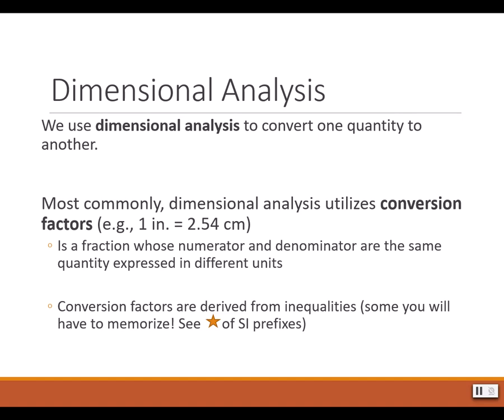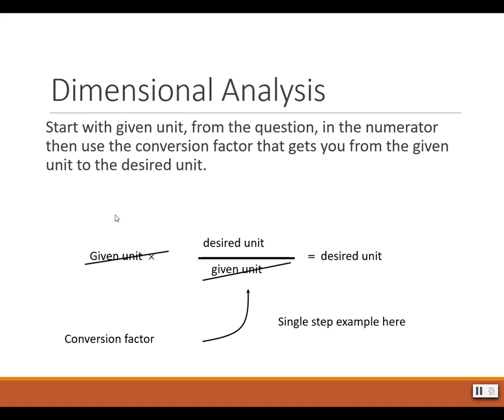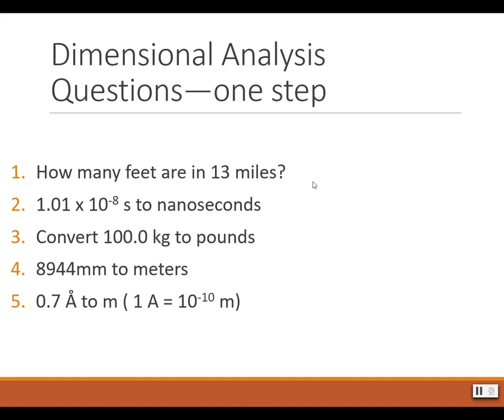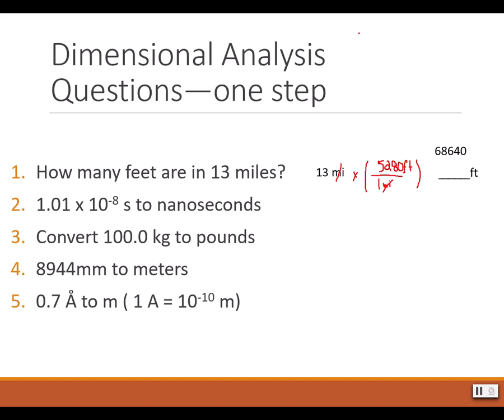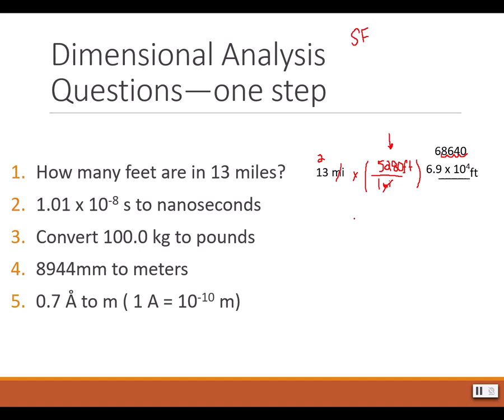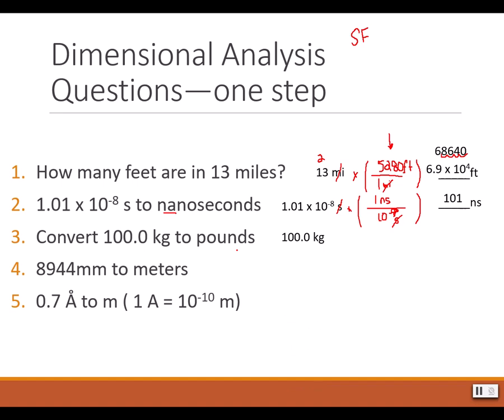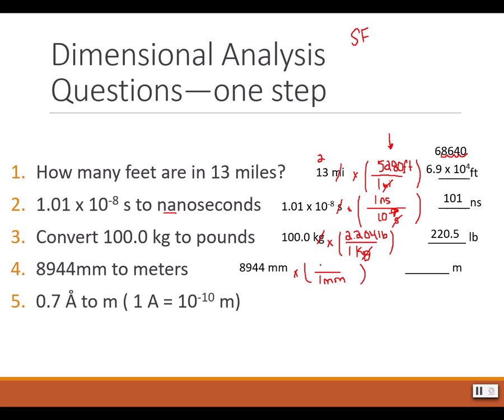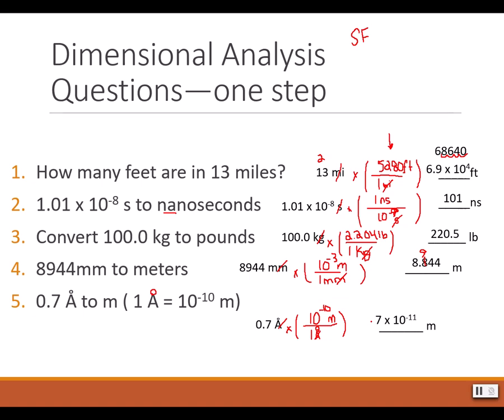Chapter 01 Part 07 - Single Step Dimensional Analysis